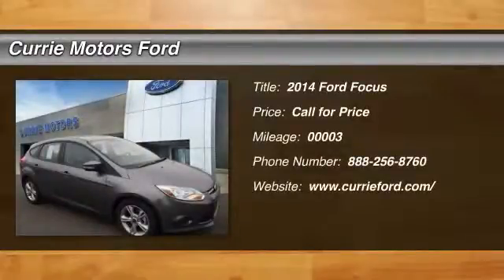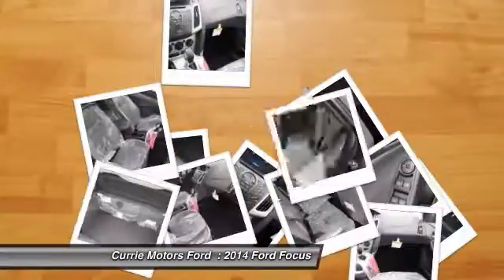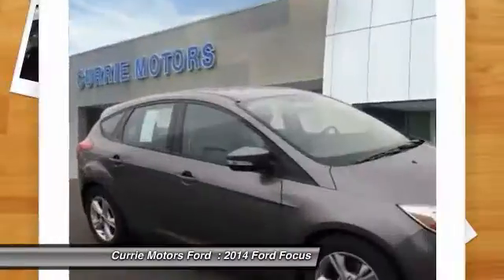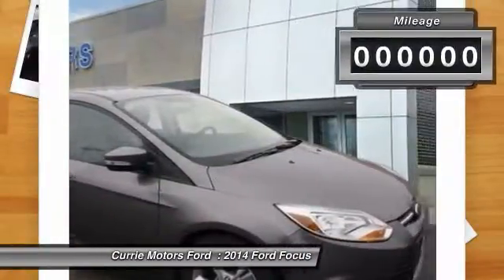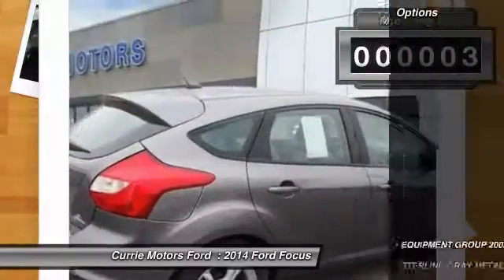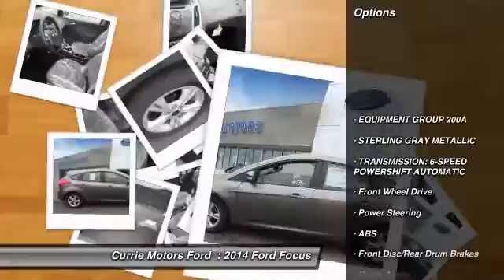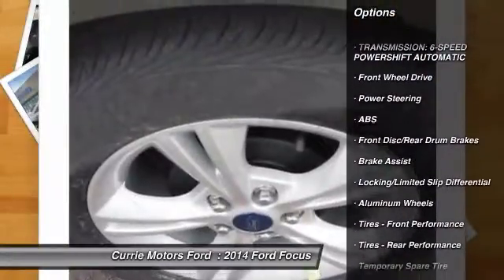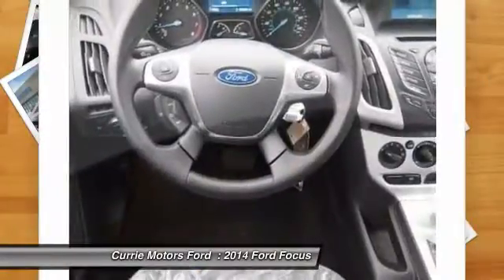2014 Ford Focus Frankfort, Chicago, Bolingbrook P2949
2014 Ford Focus SE

Digital odometer and traction control make this 2014 Ford Focus SE one luxurious ride. Digital Display presents a clear, easy-to-read overview of your vehicle's functions. Traction control eliminates wheel slippage and helps you accelerate under control. According to a review from CarsDirect, A new body in white employs high-strength steel for 55 percent of the structure, the highest of any U.S. Ford. Want to find out more?